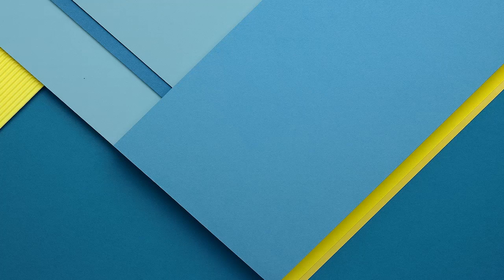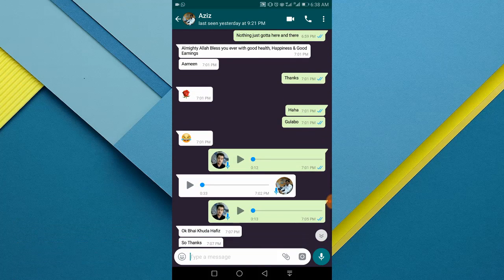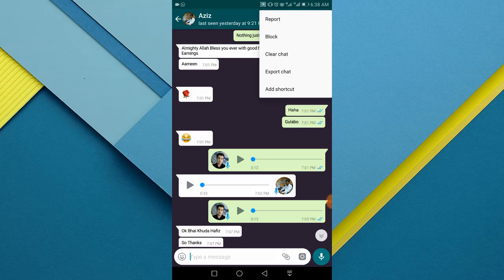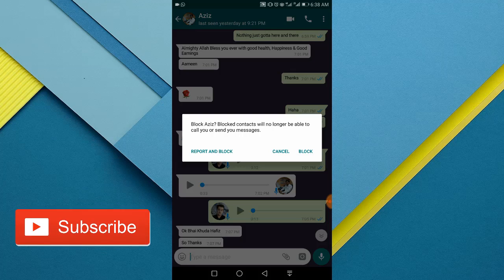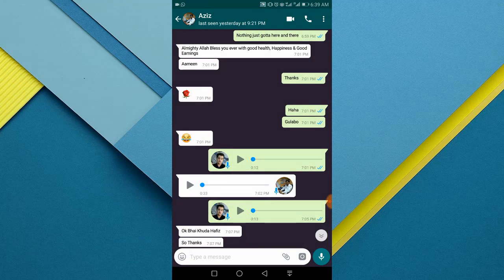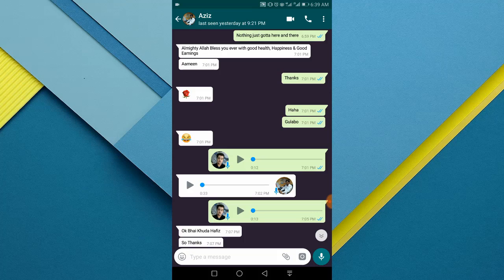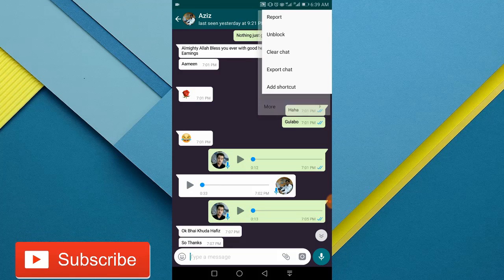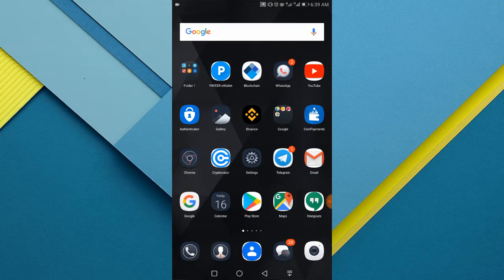How to Block/Unblock Someone on WhatsApp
In this video I am gonna show you how to can easily block and unblock someone using WhatsApp latest application on your Android.

how to block someone on Whatsapp without them knowing

how to block someone on WhatsApp easily

how to block someone on WhatsApp new app

WhatsApp block number not in contacts

WhatsApp block